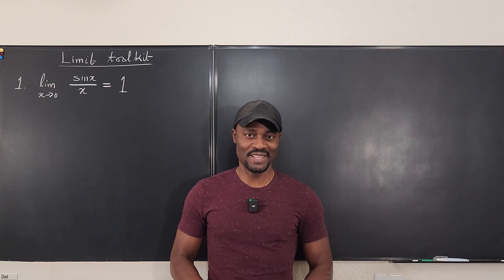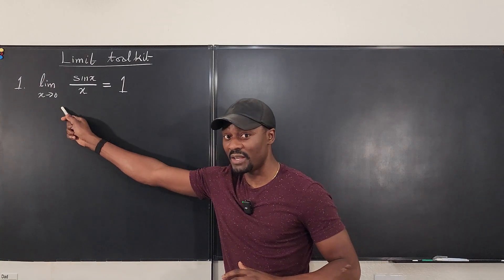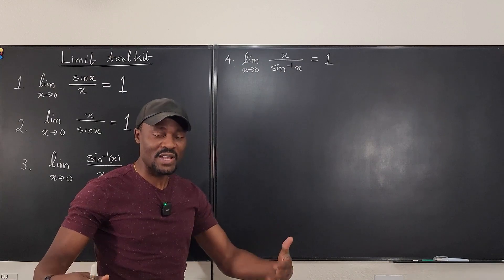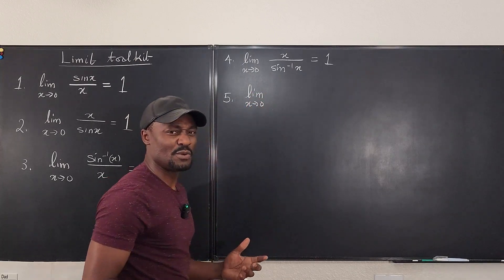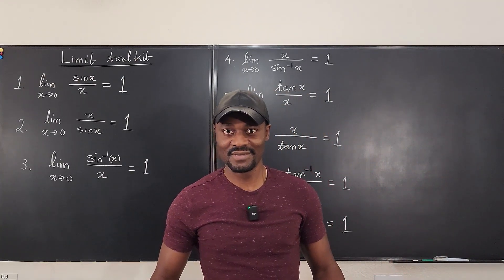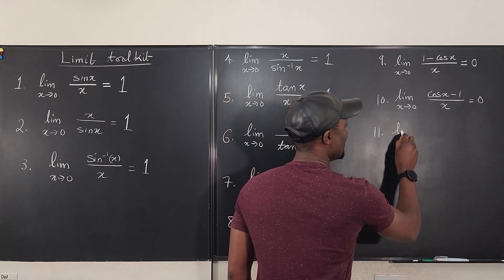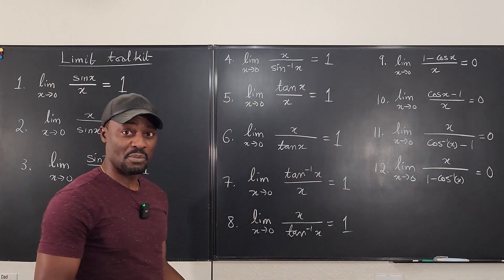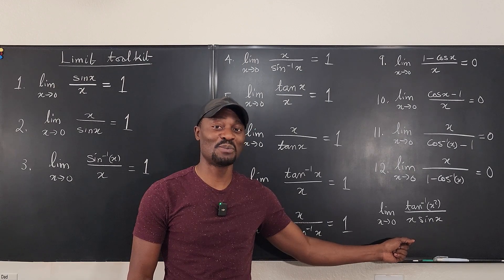Toolkit for trig limits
In this video, I made a list of toolkits or standard limits that could help in computing trig limits. I may add to the list the more I learn